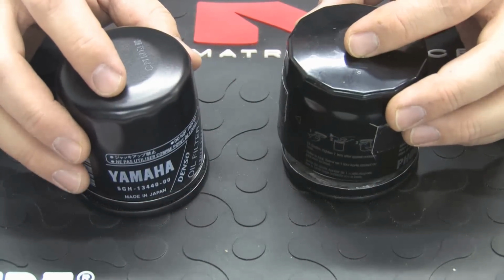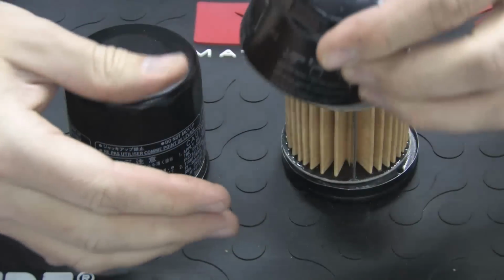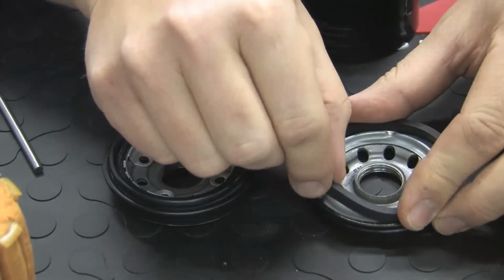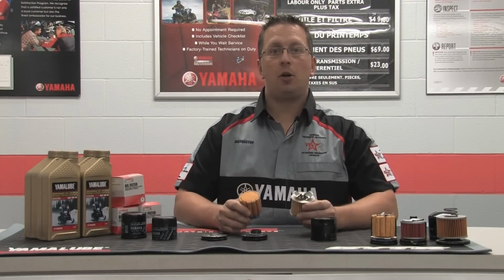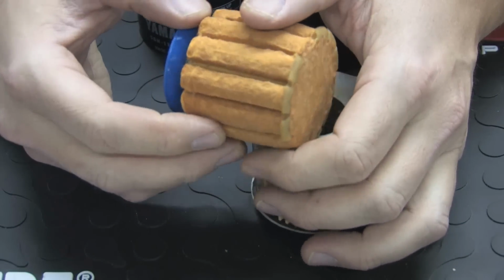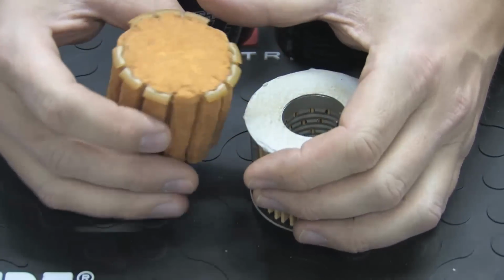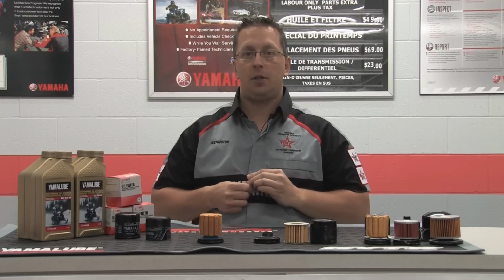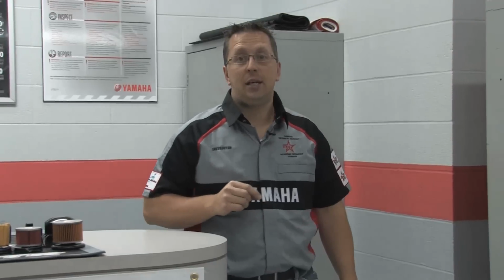Oil Filter Comparison - Yamaha vs. the Competition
Yamaha Motor Canada's Dean Dufour shows why a Yamaha oil filter is the superior choice when deciding what to put in your pride and joy.